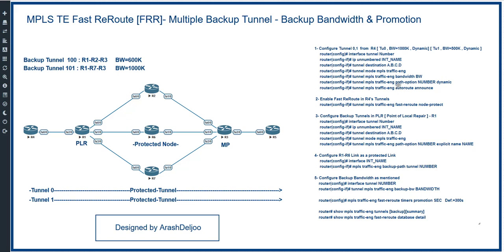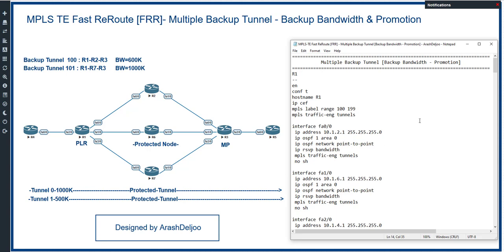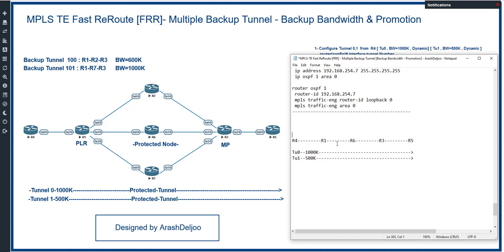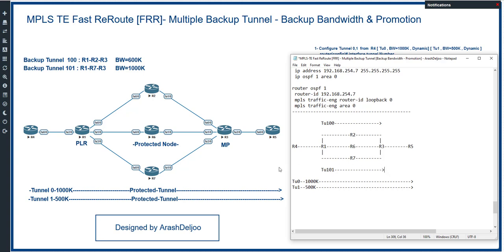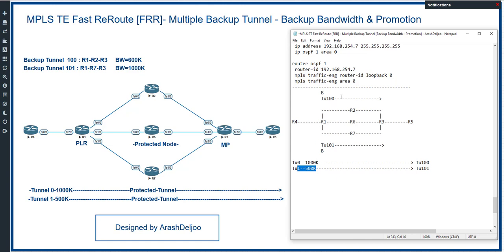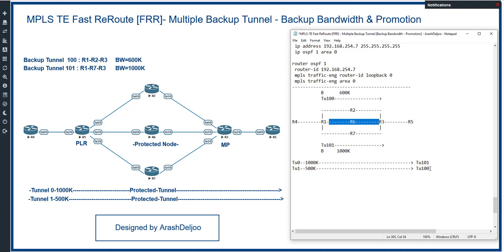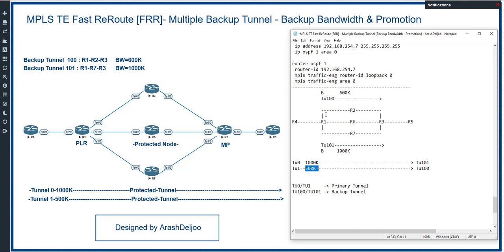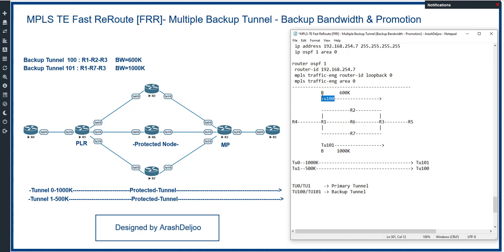33 MPLS TE - Fast ReRoute (FRR) Multiple Backup Tunnel Backup Bandwidth by ArashDeljoo - Part1/4